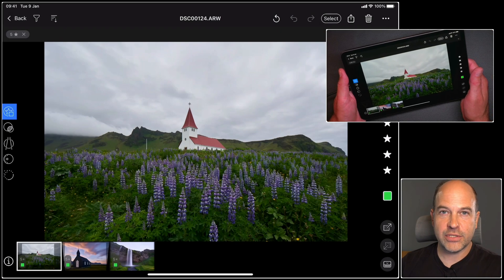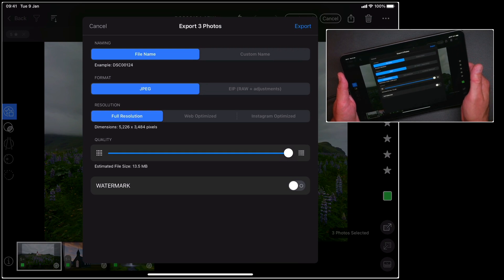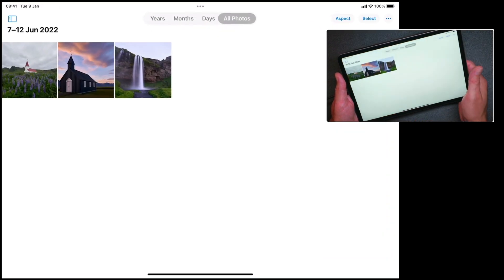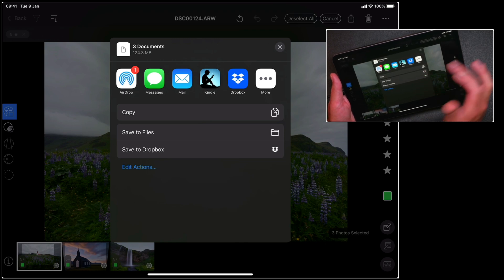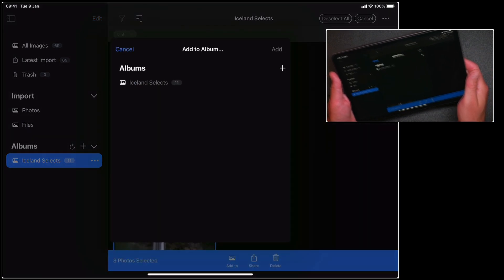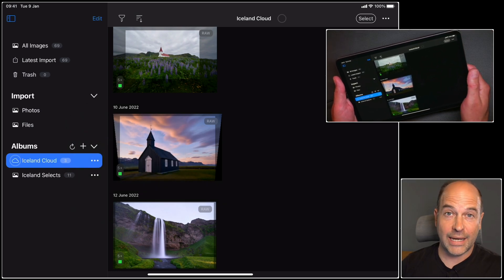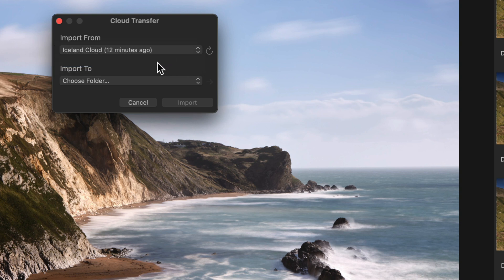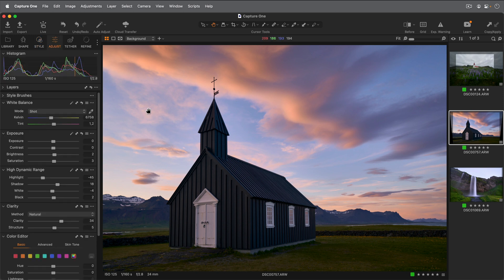Capture One for iPad Tutorials | Exporting your photos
Now that you have edited your photos, let's share them as final formats or send them to Capture One Pro for further editing.

Learn how to:

• Export to final formats
• Send EIPs
• Add an Album to the cloud
• Retrieve cloud-based albums in Capture One Pro*

*Cloud album retrieval requires Capture One Pro v 15.3 or later.